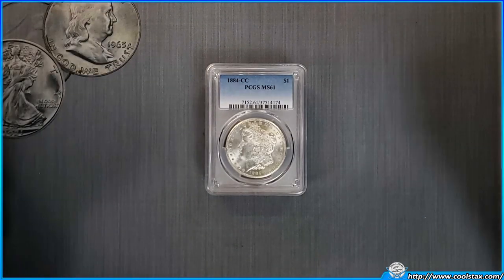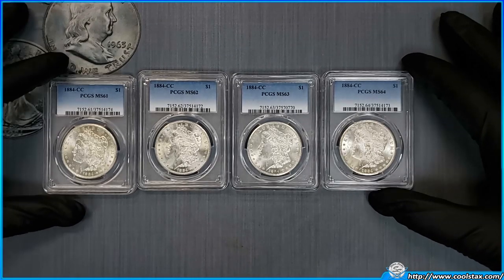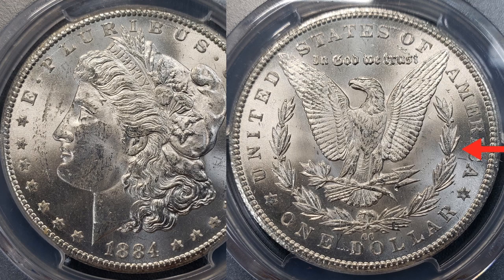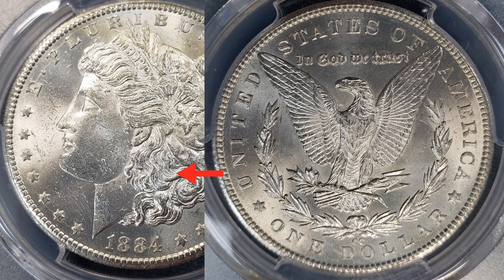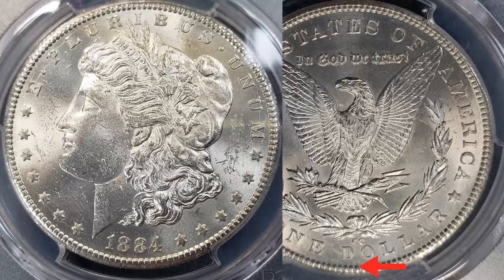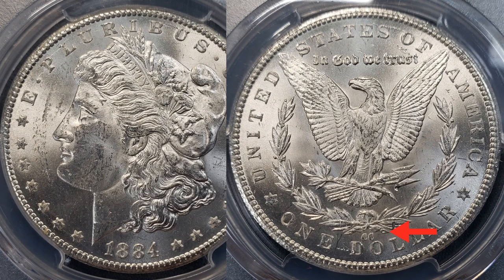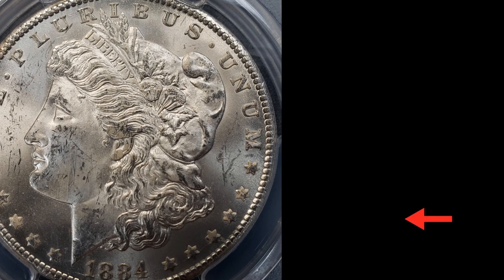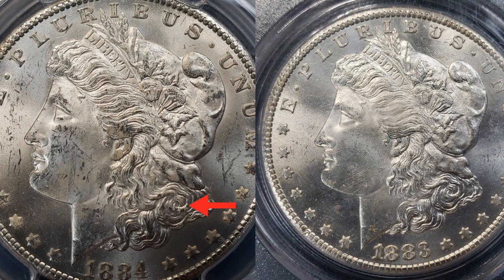Comparing Mint State Morgan Silver Dollar Grades?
In this video we are comparing the different between different Mint State ( MS ) graded Morgan Silver Dollars!  To spice it up a bit we went with all Carson City Morgan Silver Dollars, but the most important part is that they were all the same Year and Mint Mark, as well as graded by the same Grading Service (in this case, PCGS ).